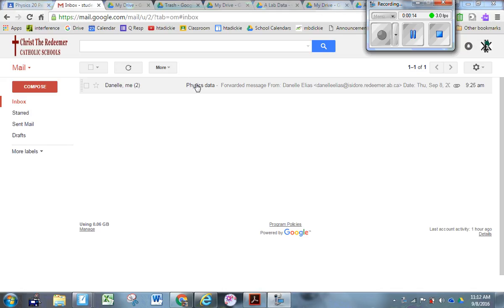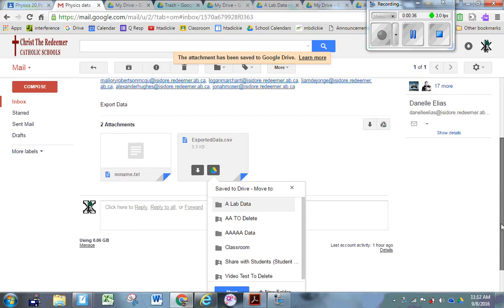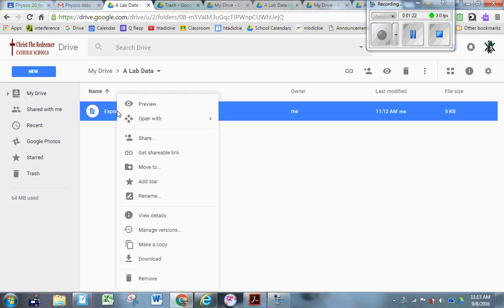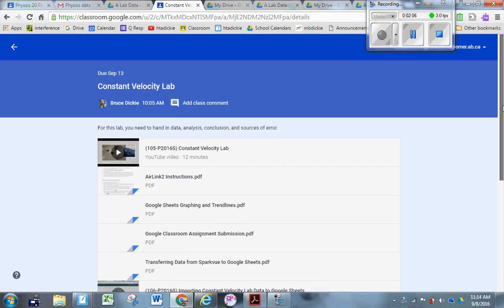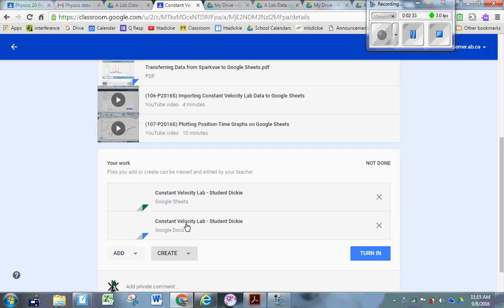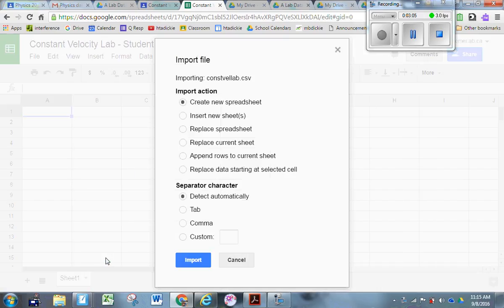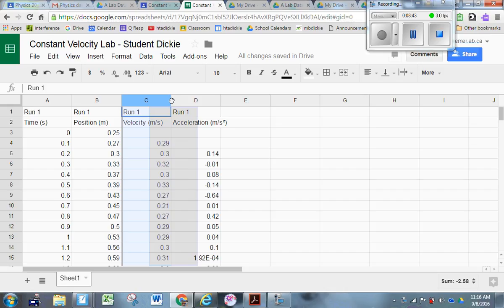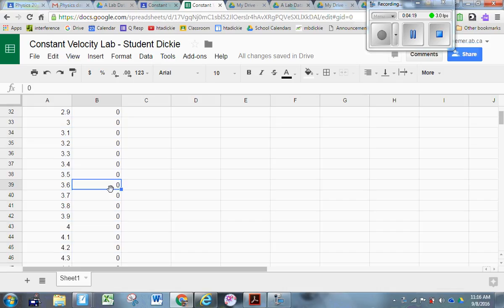(108-P2016F) Importing SparkVue Data Into Google Sheets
Description of how to import your lab data into google sheets.